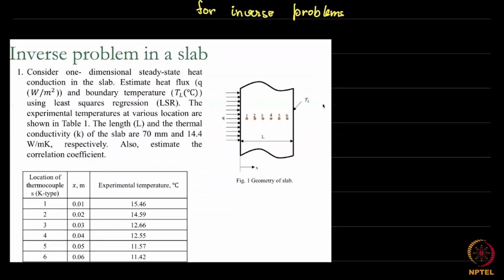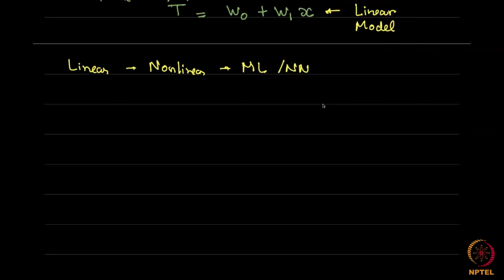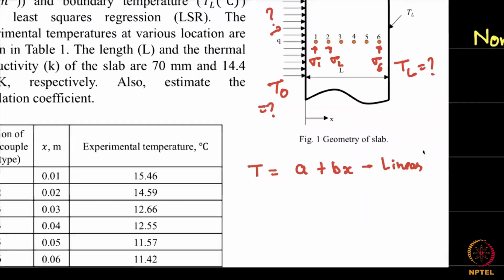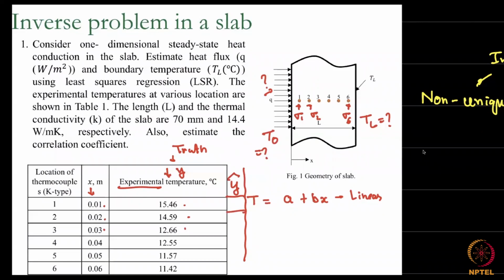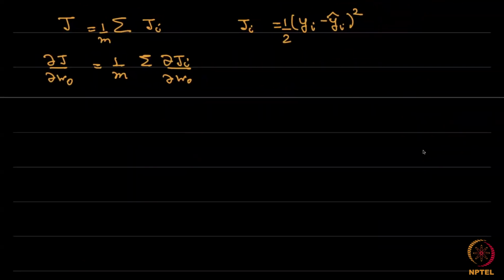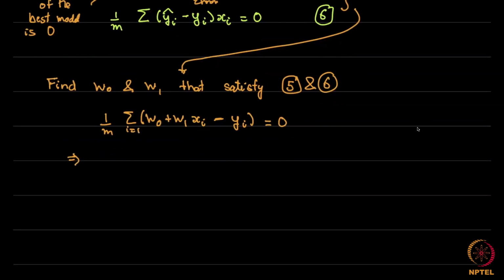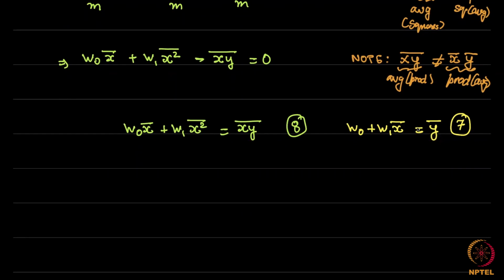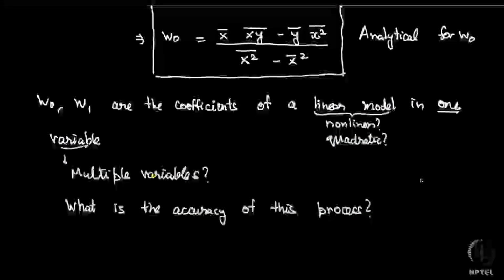#6 Introduction to Linear Regression for Inverse Problems | Inverse Methods in Heat Transfer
In this lecture, we'll take a deep dive into linear regression and its relevance in inverse problems. We'll explore linear models and their role in unraveling complex relationships between variables. Get ready to master the basics of this fundamental technique.